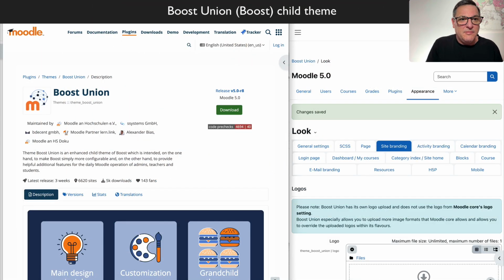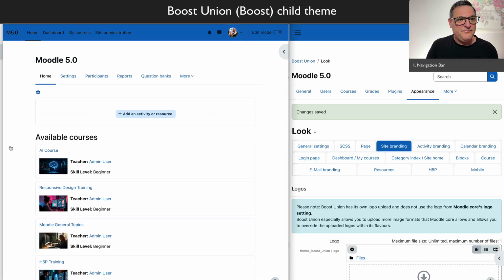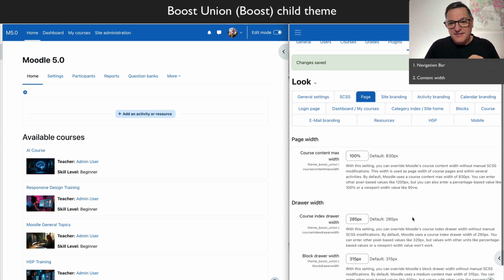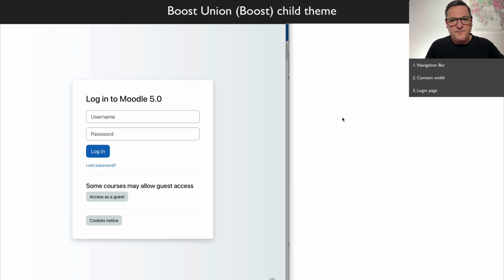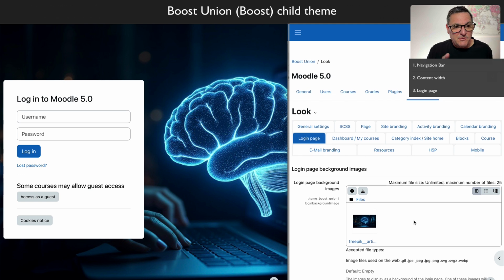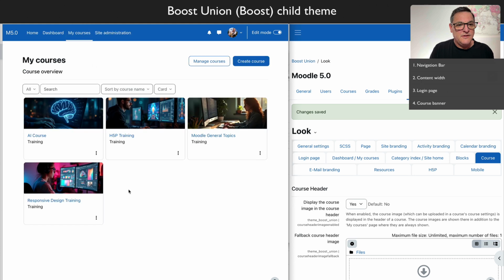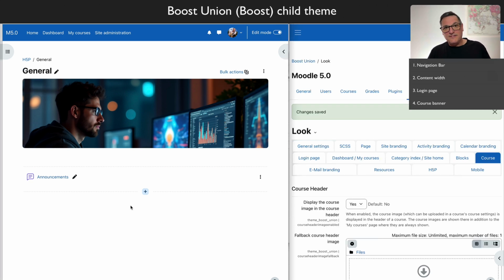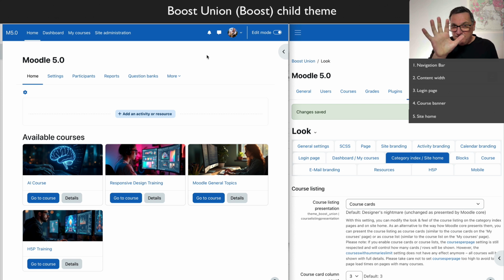Boost Union: The Must-Have Moodle Child Theme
►► Engine Animation Course using Adobe Illustrator & Adobe Animate

Introducing a new child theme for the Moodle Boost theme.